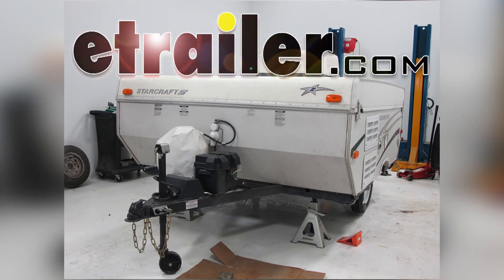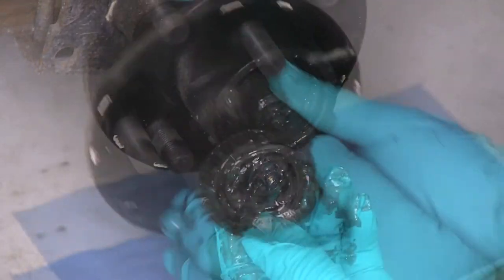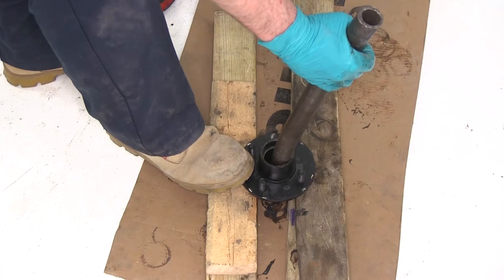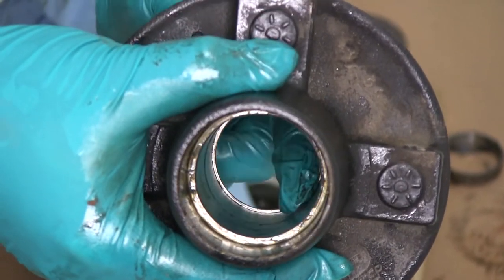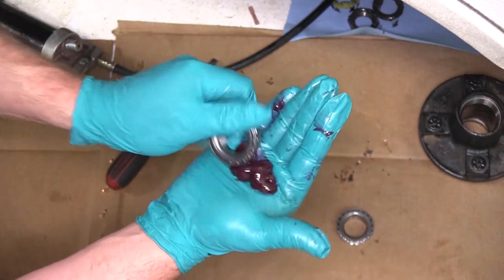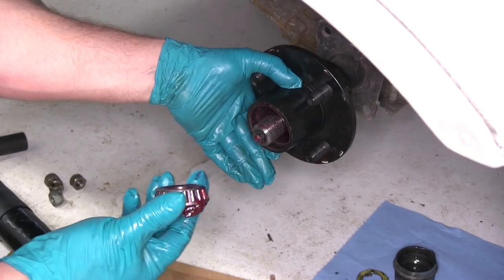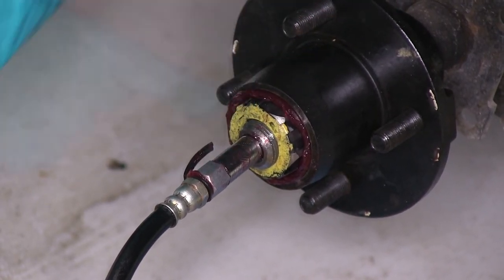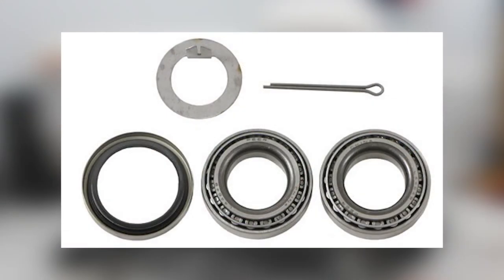etrailer | Review of the Bearing Kit, L44649 Inner/Outer Bearings, 10-9 Seal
Today on our pop up camper, we're going to be installing the TruRyde Bearing Kit part number BK1-150. We'll first begin by removing the four lug nuts that hold the wheel in place. We'll need to first remove the dust cover. To do this we'll tap a screwdriver in between the dust cover and the hub. With our dust cap removed, we'll go ahead and wipe off a little bit of the grease here. We'll need to take the retaining piece right here, it's go tthe yellow on it.

That's what keeps the nut from backing off. We'll go ahead and take our screwdriver, slide it in behind it and work it off. We will be reusing this piece. Go ahead then and back the nut off here. We will be reusing this part too. Then when we slide the hub, we'll pull the flat washer.

This piece will be reused as well. Then the outer bearing will come out. We will be replacing this. There's a race that's pushed in here we'll be pushing those out and putting new ones in. As well as we'll be removing this real seal, the rear bearing, and the rear bearing race. Now we're going to go ahead and use a piece of pipe here to push the old bearing and the seal out the back side.

Here's the old bearing and here's the old seal. We can go ahead and throw these two away as we will not be reusing them. Next we'll need to remove the races. One's here, one's on the back side. We'll go ahead and set it on a couple pieces of wood, and then we're going to use the pipe to push the race out from the back side. Here's what the race looks like removed.

Now we'll go ahead and flip the hub over and remove the other side. Here's what the front side looks like with it removed. You'll notice this little lip here, is built in on this side as well as this side, and that's what actually stops the race from going in too far. Now we'll go ahead and get our new races and push them down into place. Now when putting the new races in, you want to make sure that the tapered side is the side that's up. This flat side here will go in first. Now ideally we would use a bearing race driver, if you have one, but most people don't have this tool. Then you have to resort to using a large socket that lines up with the same diameter as your bearing race. Now you want to make sure that the bearing race is pushed all the way in and up against that lip that we showed earlier. Now we'll go ahead and flip the hub over and put the bearing race in the other side. As you can see here, the bearing race is pushed all the way in, it's up tight against that lip that's in there. Now since these are easy lube hubs, we're going to go ahead and put the grease gun on the zurt fitting here and then we're going to catch the old grease, as we pump out the old grease before we reassemble the hubs. We'lll keep pumping until we see fresh new grease coming out. Since these are easy lube hubs, we'll just go ahead and do a light coating on each of the bearings. Once we've put the spindle and hub part together, we'll then finish packing the bearings by pumping grease through the zurt fitting and forcing it through the hub. Now we'll go ahead and pump a little bit of grease from our grease gun into the palm of our hand, and we'll take our bearing and pack a little bit of grease into it. Next we're going to go ahead and put just a little bit of grease here on the inner race or the back side of the hub on that race. Then go ahead and take our bearing here. You'll notice how it's tapered inward so you want the bearing to match how the angle is on the race. Drop that into place. Next we'll go ahead and take our bearing seal, set it into position. We'll then you use a block of wood to tap it down flush with the backside of the hub. Next we'll go ahead and put a little bit of grease here on the front race as well. Once that's done, we'll also add a little bit of grease to our spindle. Now we'll go ahead and take our hub and slide it onto the spindle. We'll then take our front bearing, slide it onto the spindle. We'll then take the flat washer that we're reusing. Slide that into position. We'll then take our nut and tighten it down as we're spinning the hub. We want to make sure that the hub spins freely but yet there's no real play in it. We'll take the little retainer here that goes on the outside and holds the nut from backing off. This little tab here lines up with the flat portion of the spindle. Next we're going to need to go ahead and pack the bearings by pumping the grease through the zurt fitting he